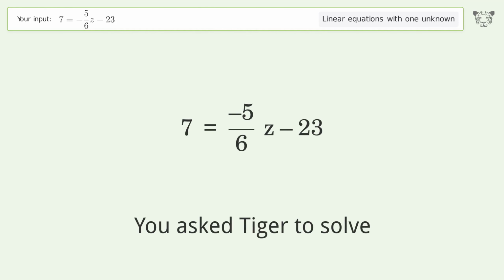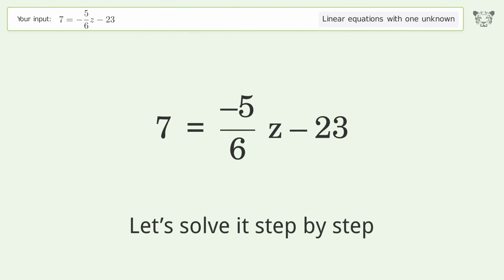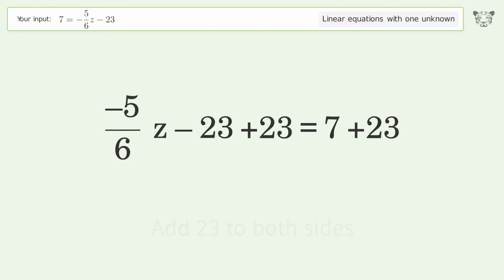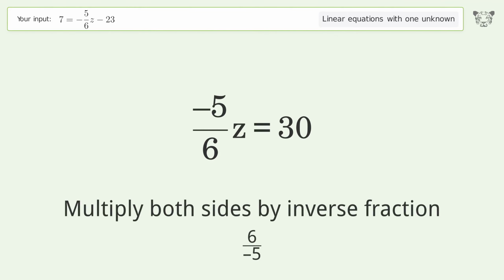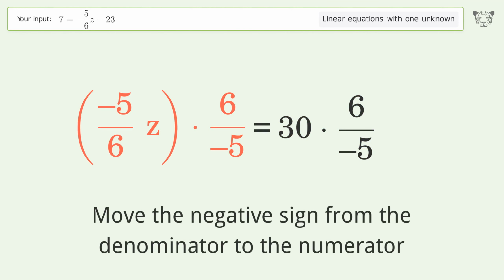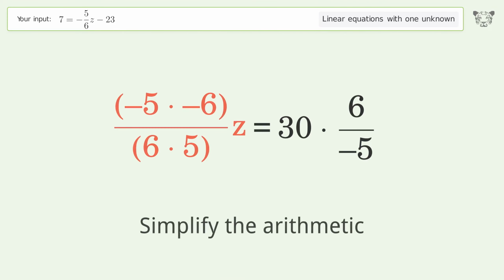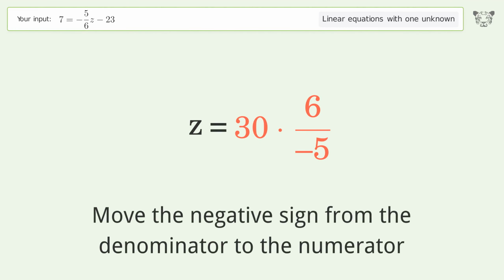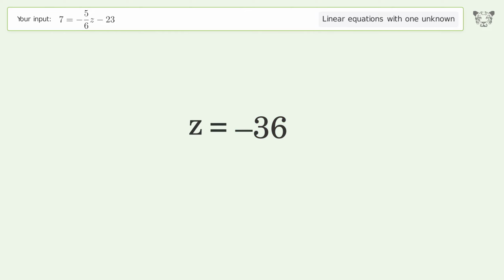Linear equation with one unknown: Solve 7=-5/6z-23 step-by-step solution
Solving 7=-5/6z-23 using the linear equation with one unknown solver

for a step-by-step and more tips and tricks for dealing with linear equations with one unknown.